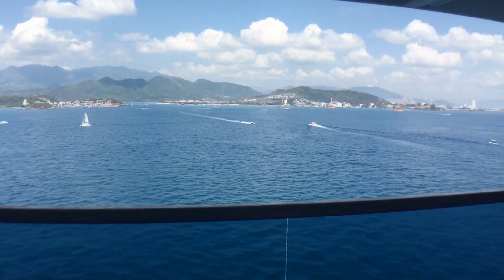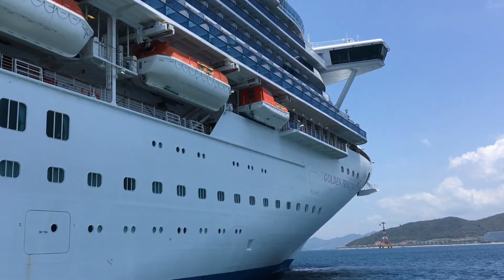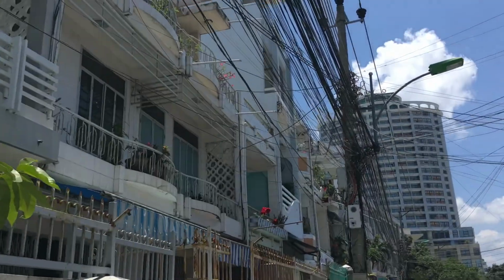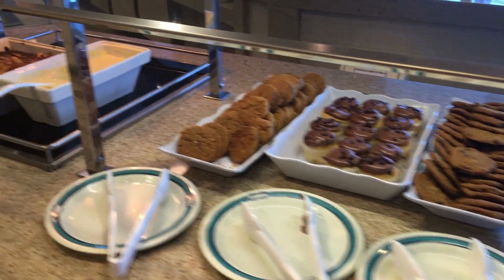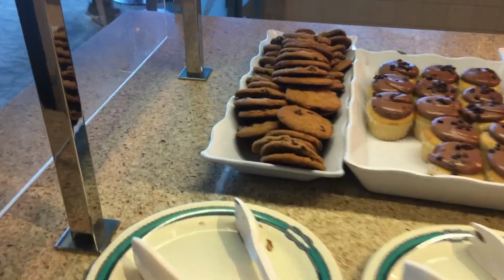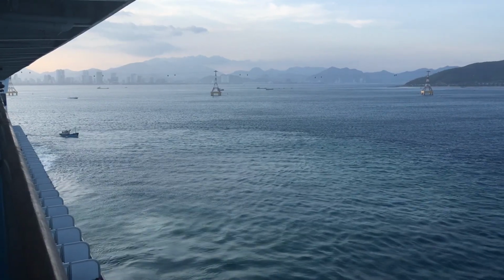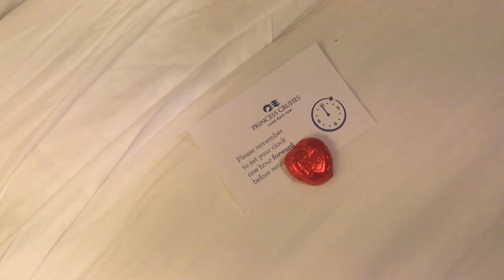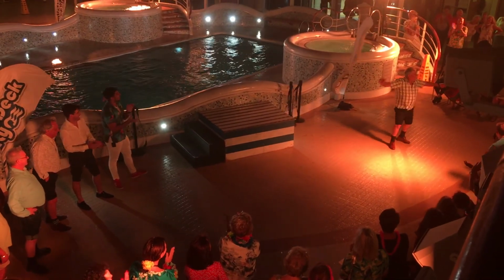Nha Trang, Vietnam: Golden Princess, Asia Cruise VLOG 5 (2018)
We visited Nha Trang as part of a Princess cruise from Singapore - Tokyo onboard the Golden Princess. Join me for a morning in Vietnam and an afternoon onboard the Golden Princess!

During this video we tender to shore, jump on a free shuttle to town before exploring the town and the beach. It was SO hot (37 degrees).

We headed back to the ship for lunch, followed by 'what the heck' trivia, a sail away party, dinner, evening swim and a tropical deck party! What a crazy day.

Leave me a comment letting me know if you LOVE or HATE tendering! I really enjoy it (apart from the queues of course!). Bonus points if you can name the rabbit movie from trivia!

This means that if you buy something through one of those links, you won’t pay a penny more, but we will get a small commission which helps to keep this channel going. If we have received anything for free or are being sponsored for a post it will be clearly disclosed.

cruisingisntjustforoldpeople.co.uk

Fancy learning a little more about the Golden Princess?

Or maybe you're more interested in learning about the Asia itineraries?

I NEED YOUR HELP!!! (You could win a cruise!)
I’ve been nominated as favourite cruise blogger in the Wave awards and it would mean SO much to me if I could have your vote.

(I run this blog in my spare time and work full time in a non-cruising industry so I feel extremely lucky to have been nominated at all). It only takes 30 seconds to do and you don’t have to fill in any of the other categories if you don’t want to.

If I could vote for you as best cruise blog readers I would!! It means more to me than you could ever know!